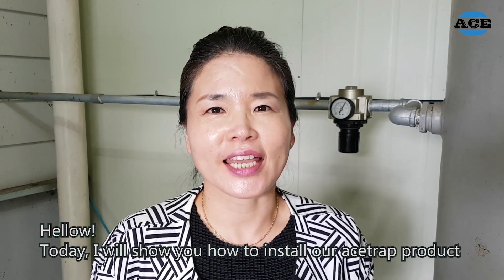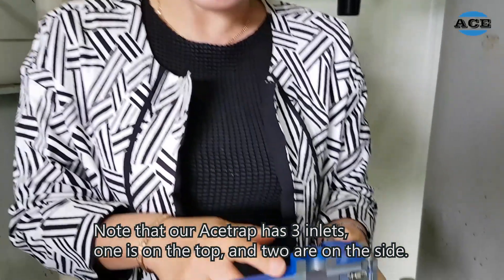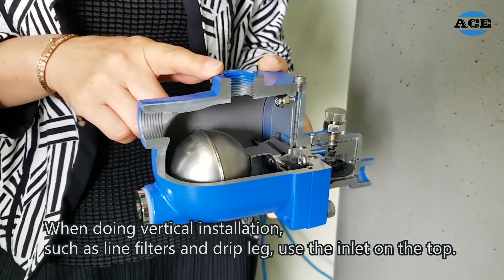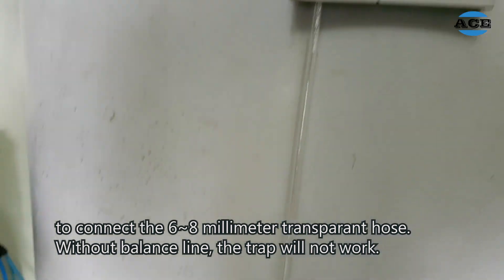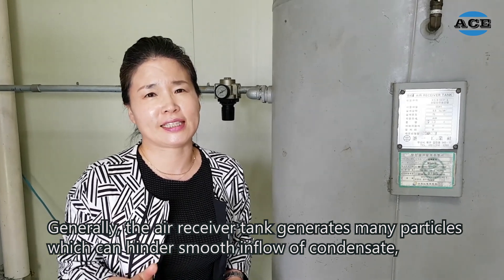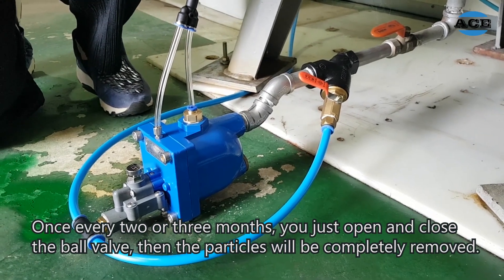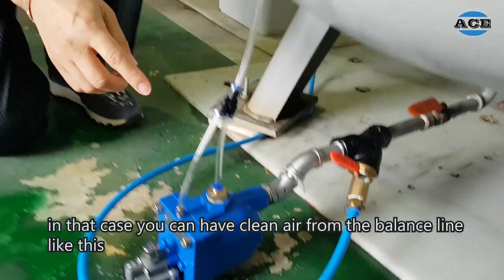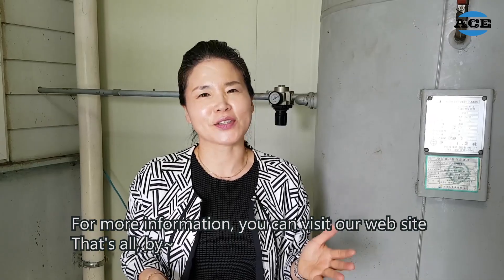Condensate drain, auto drain valve, auto trap, Acetrap on receive tank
Condensate drain, Acetrap on Service Tank in compressed air system and maintenance.
Cnodensate drain, Acetrap has some features, such as
Zero air loss and diaphragm type automatic air trap in compressed air system.

1. Level-controlled float provides zero air loss and no external
    power supply.
2. Large size of diaphragm and big orifice(5Ø) allow for safe
    discharge of dirty particles.
3. Only two moving parts ensure long durability and minimal
    maintenance.
4. Thanks to the dual optional sight glasses, you can see inside the
    operation, which makes management easier.
5. You can check the operation status at a glance by pressing the
    manual test key.
6. Major internal parts made of stainless steel.